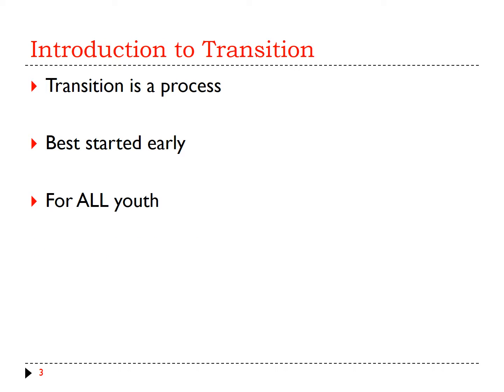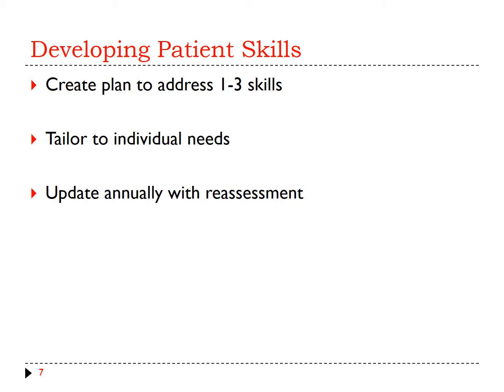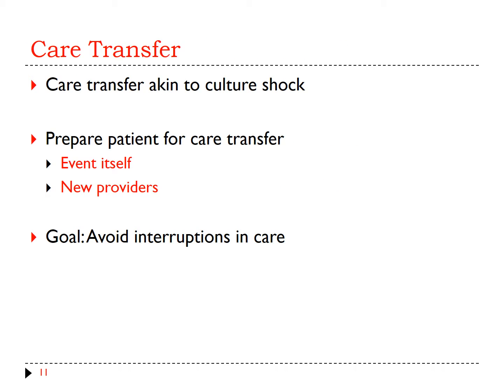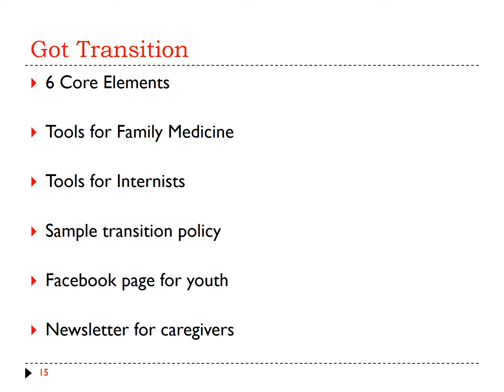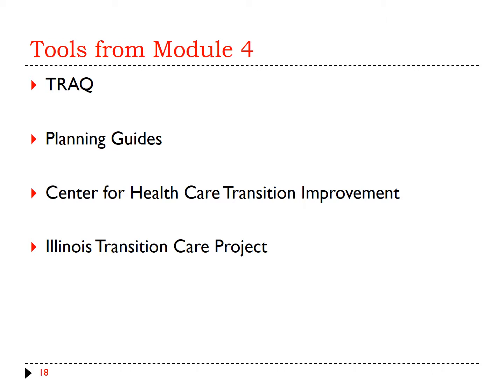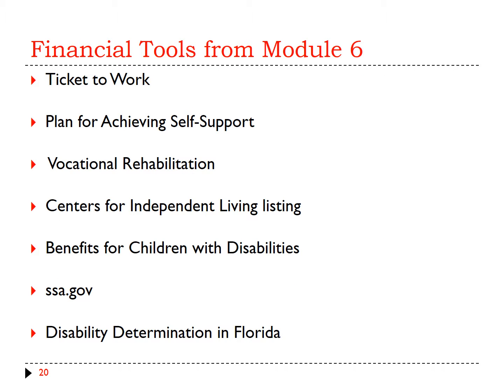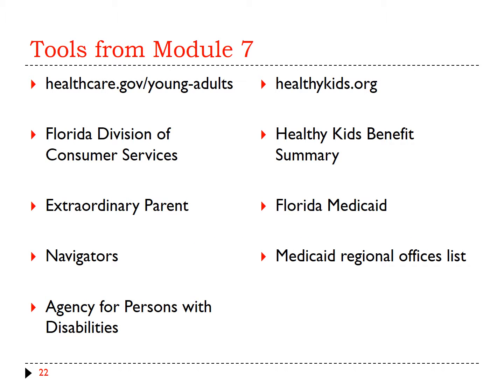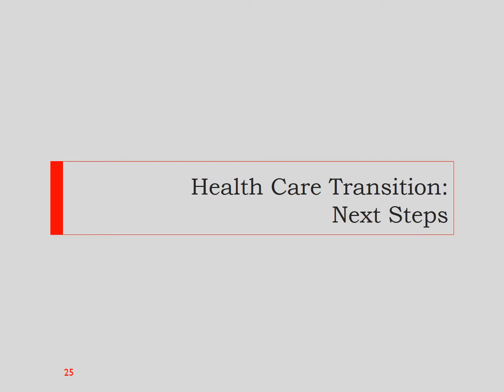Module 10. Conclusion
Health Care Transition Training for Health Care Professionals

Module 10 reviews key points, tools, and resources from the previous modules, and discusses next steps to address health care transition in your practice. By the end of all 10 modules, participants will be able to :

1. Define health care transition and its significance
2. Identify challenges to health care transition
3. Describe policies that affect transitioning youth
4. Implement strategies to prepare patients, parents, and caregivers for their health care transition

Recommended citation is:
Reiss J, Hess J, Bargeron J, & Wood D. Health Care Transition Training for Health Care Professionals [online curriculum]. Florida Health and Transition Services, Florida Department of Health; Revised 2016.